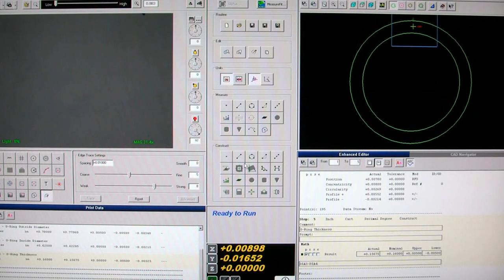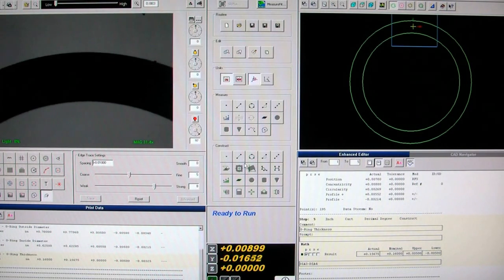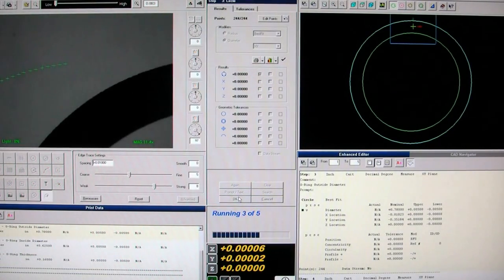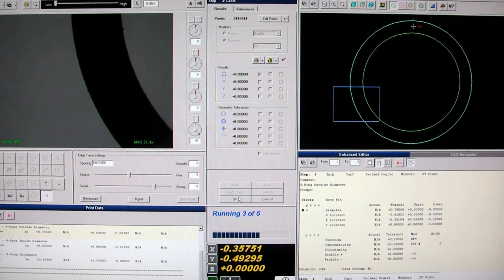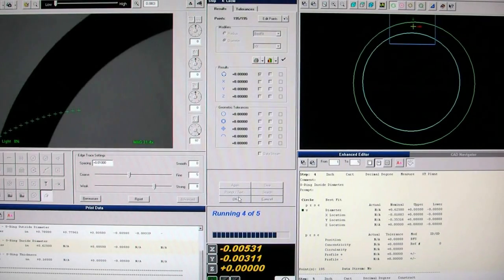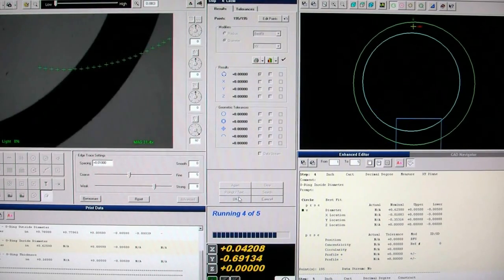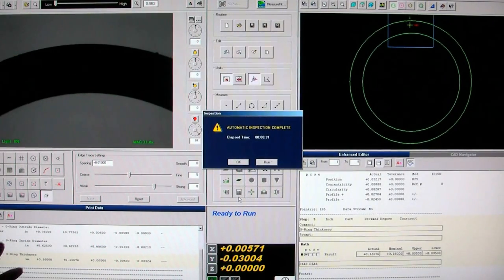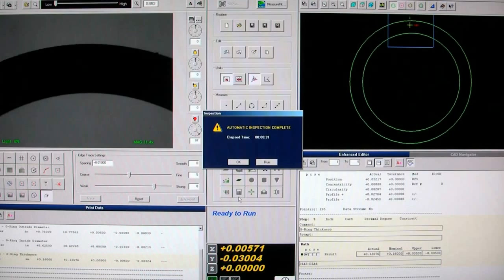QVI SprintMVP on Measure Oring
QVI SprintMVP ™ fits on a workbench and provides stage travels as large as 12" x 12". Use the handy joystick to move the part and optics. Precise autofocus speeds throughput and improves repeatability. Run programs for all your parts to keep your quality in control.

Sprint CNC Features:
0.5-micron XYZ axis scales
LED back light
VectorLight™ ring light
Optional LED on-axis illumination
Powered by Measure-X® metrology software and the AutoCheck™ controller

Measure-X Metrology Software is designed for CNC systems. Full-featured measurement software with intuitive point and click interfaces. Icon toolboxes make it simple to accomplish measurement and write part programs. Interactive editor allows direct text editing for all step entries

ระบบการวัดขนาดด้วยภาพแบบอัตโนมัติ โดยมีคุณลักษณะโดยรวมดังต่อไปนี้

- วัดชิ้นงานได้อย่างรวดเร็วแม่นยำ ลดเวลา
- ประมวลผลรวดเร็ว สามารถรายงานผลได้ในรูปแบบที่ต้องการ สามารถส่งข้อมูลไปประมวลผลทางสติถิได้ สามารถเชื่อมต่อได้กับเครื่องพิมพ์หรือฐานข้อมูลอื่นๆ สามารถออกแบบรายงานได้
- มีคอมพิวเตอร์ประมวลผล หากคอมพิวเตอร์เสีย สามารถหาทดแทนได้ในราคาไม่แพง
- มีบริการหลังการขายรวมถึงการสอบเทียบ
- ประยุกต์ใช้งานได้อย่างหลากหลายตามรูปแบบของชิ้นงาน
- มี Standard Artifact สำหรับการสอบเทียบ